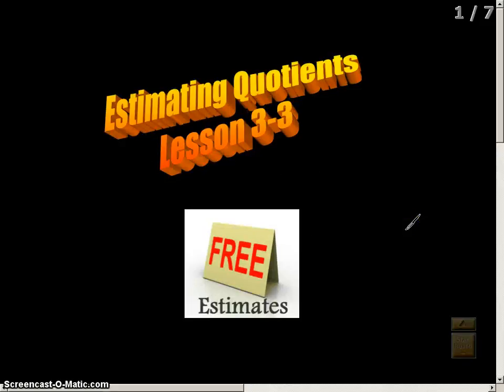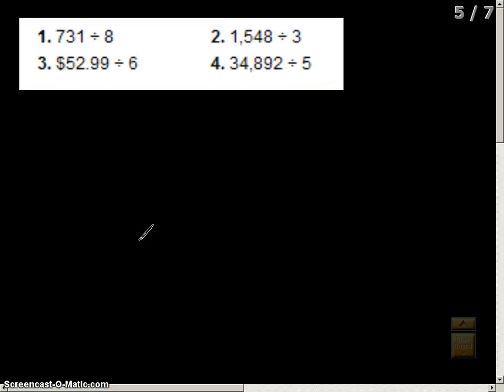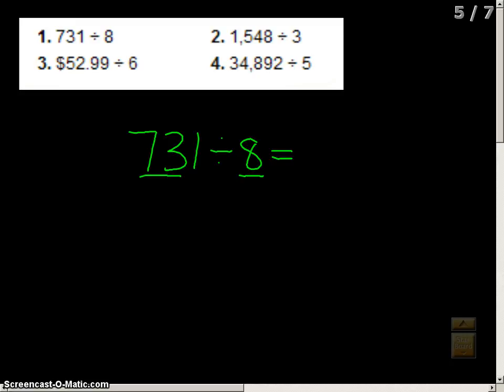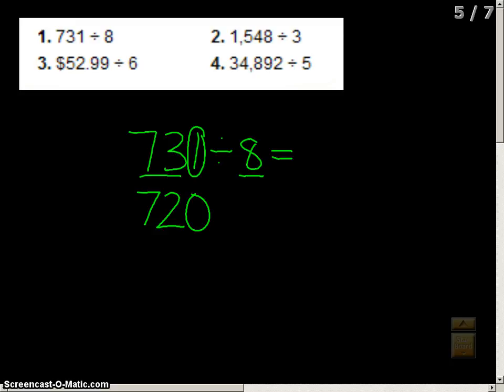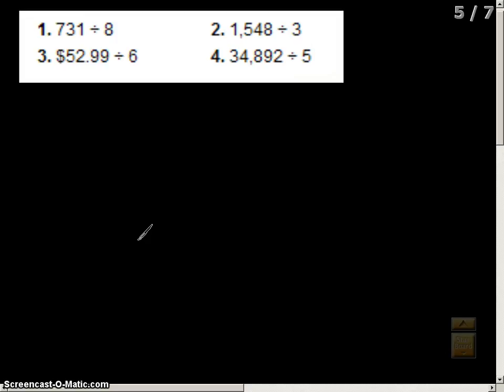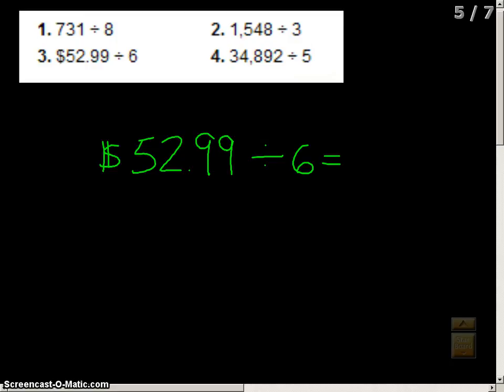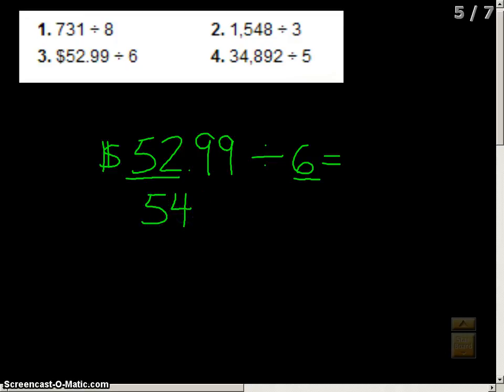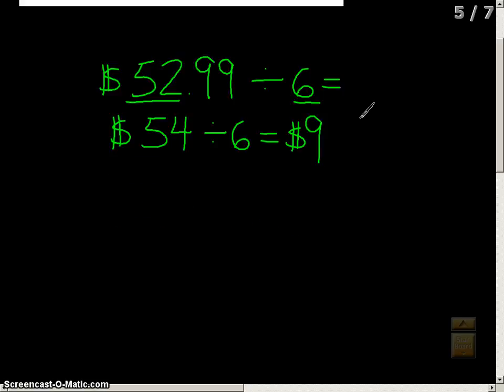Math Lesson 3-3